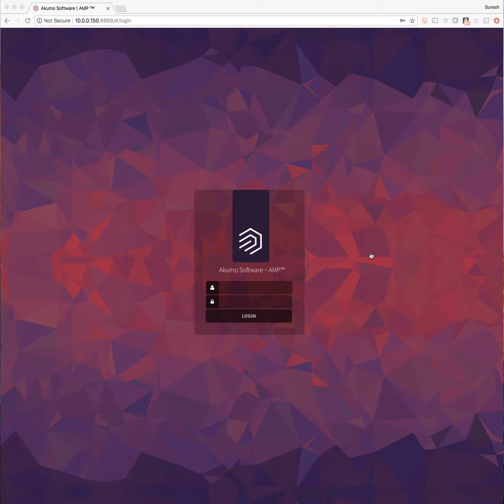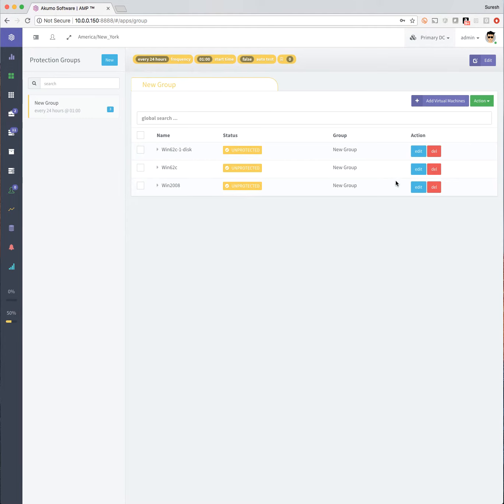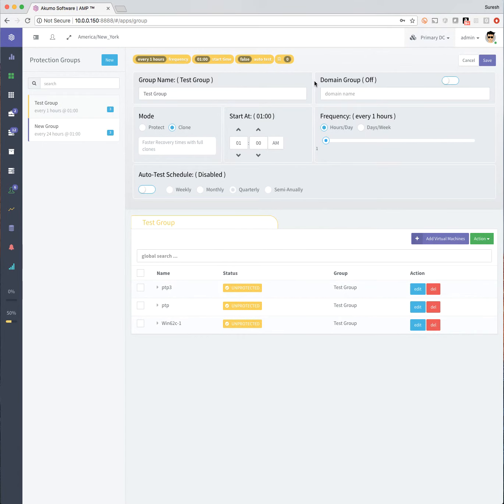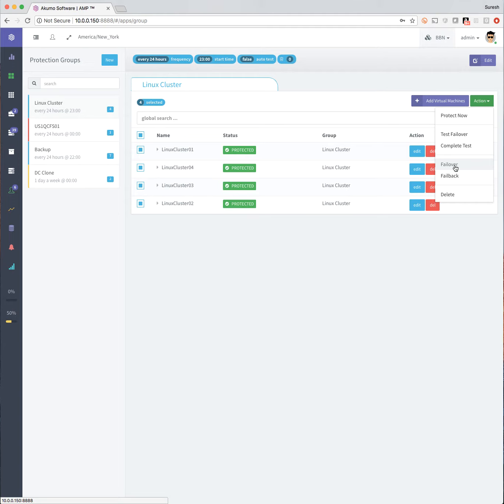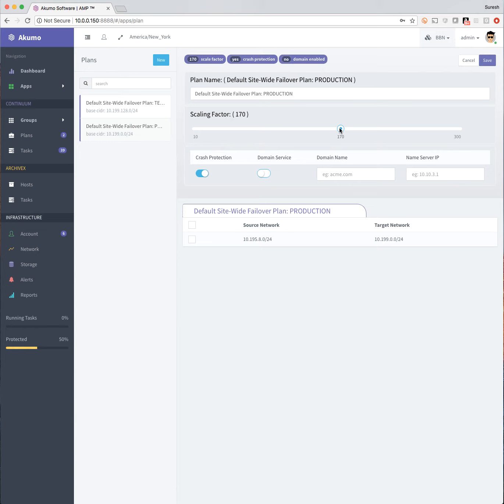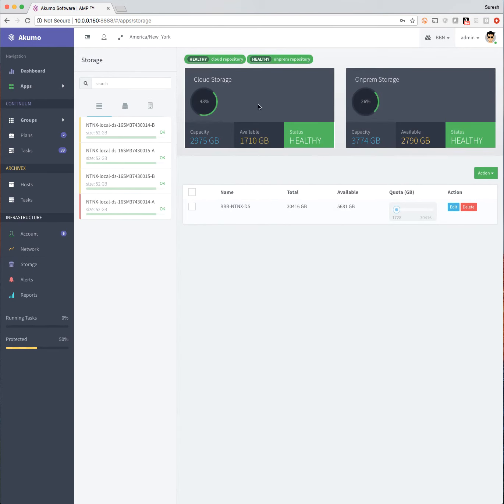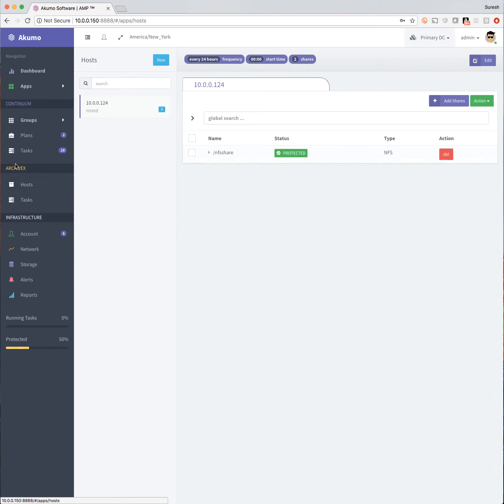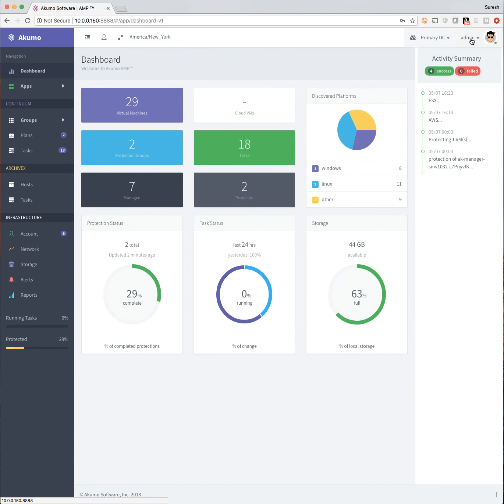Akumo AMP 2.2.0 - Demo